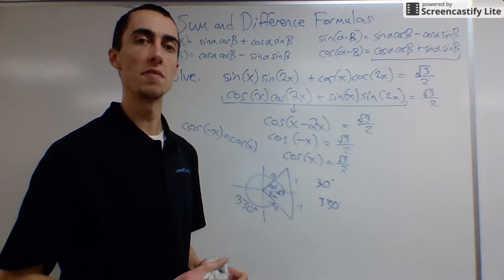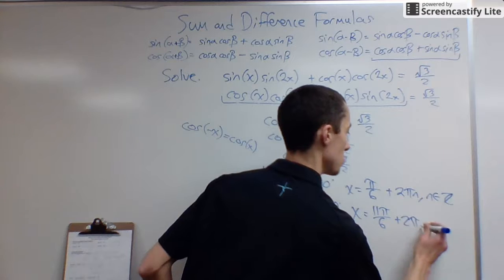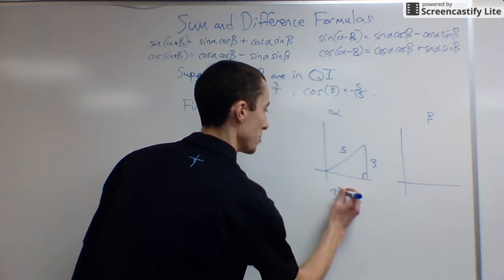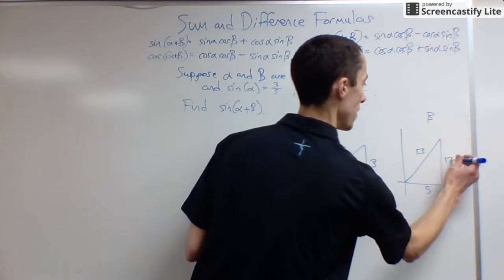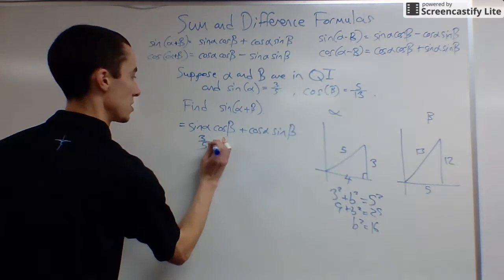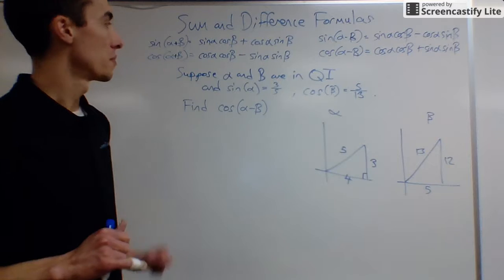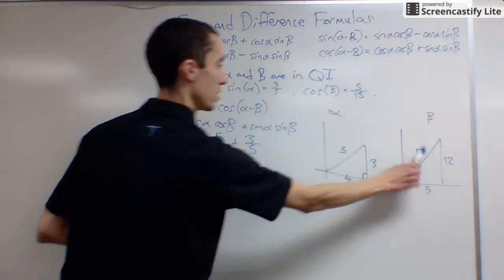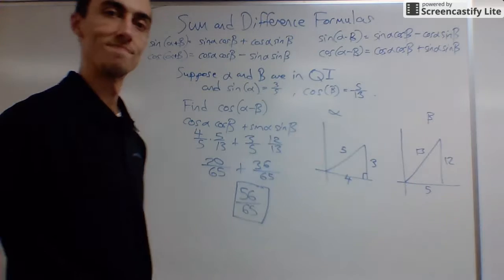Trig Applications: Sum and Difference Formulas, Part 2